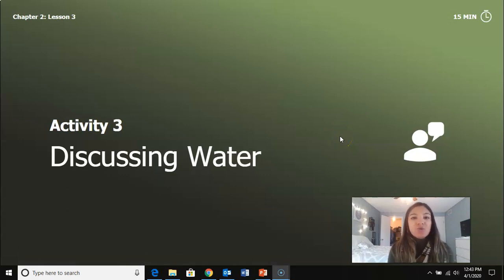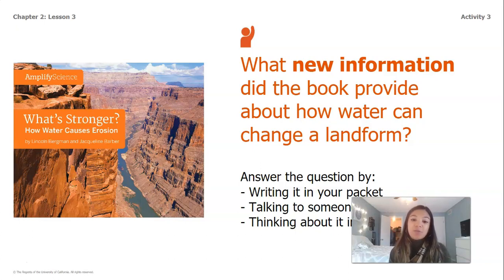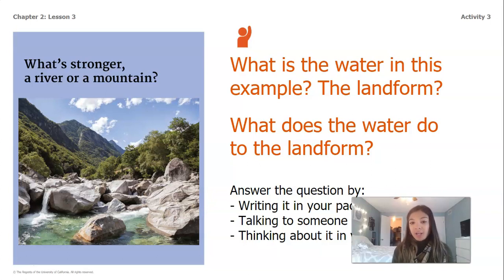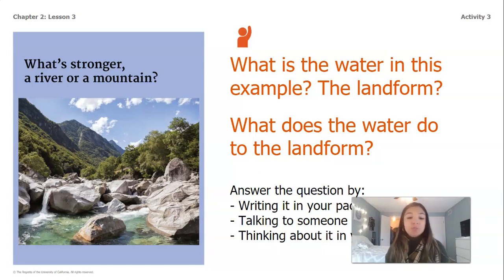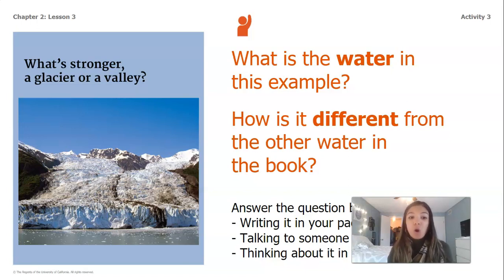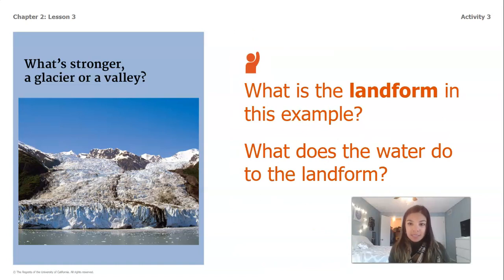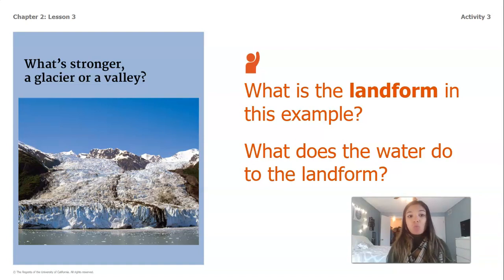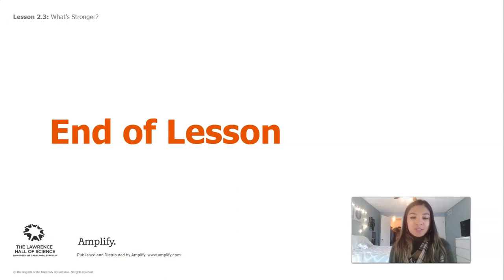Grade 2: Changing Landforms, Chapter 2, Lesson 2.3 (Part 3 of 3)